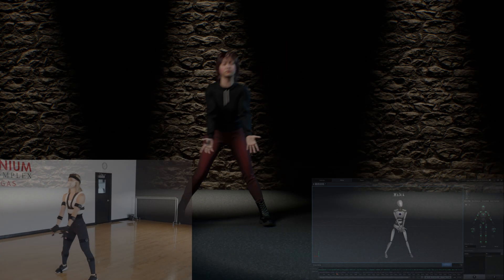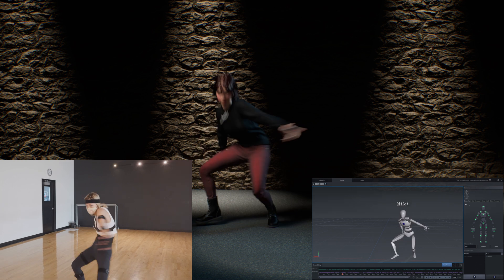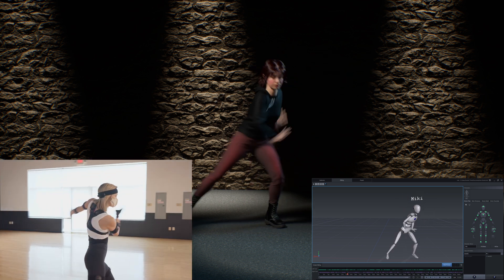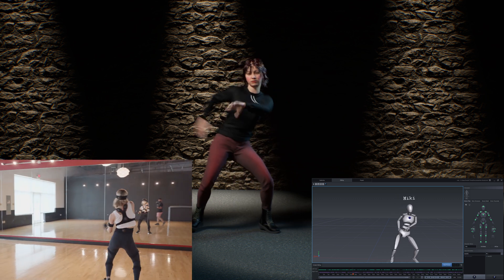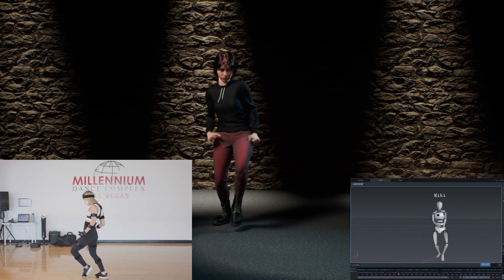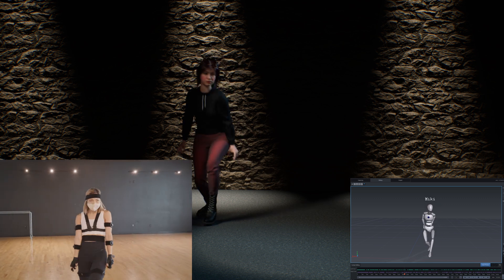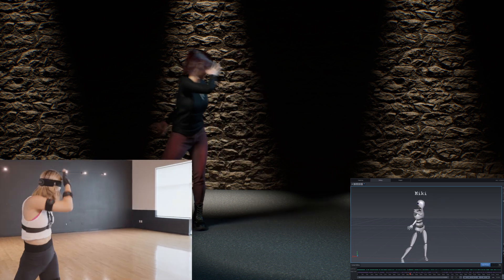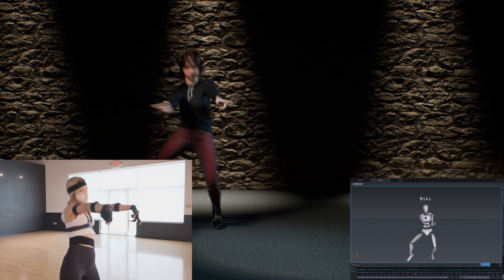Unreal Engine 5 Metahuman Dance with Perception Neuron 3